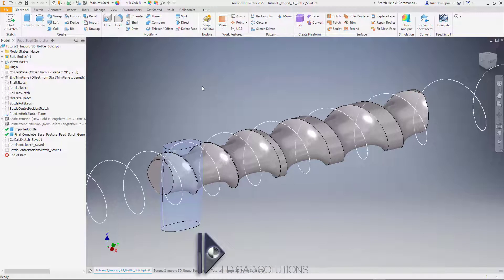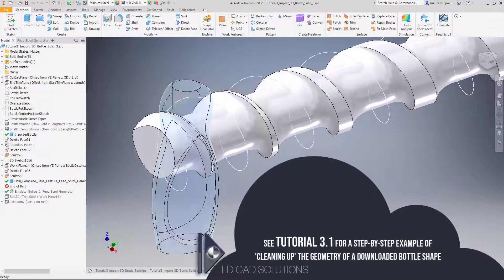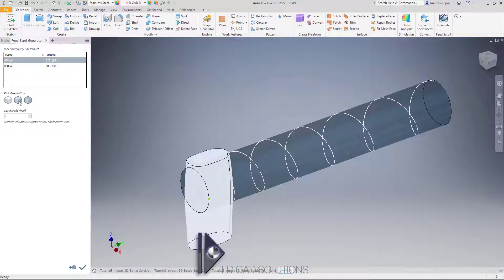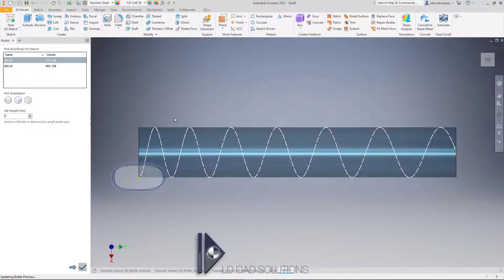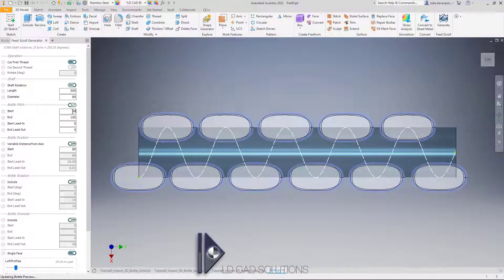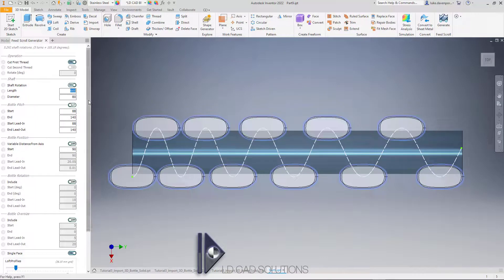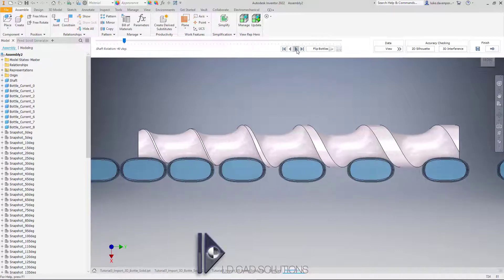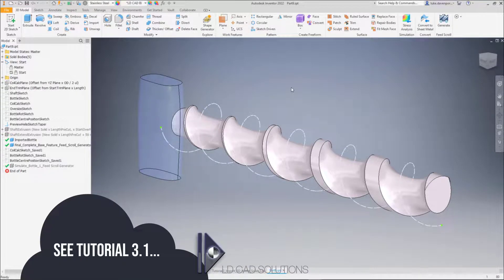Tutorial 3 - Import a 3D Bottle Solid - The Feed Scroll Generator Addin for Autodesk Inventor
The Feed Scroll Generator addin V5 is now released.

This video shows how to easily import a 3D solid for the bottle shape, and position it correctly, using the built-in import wizard in the app.